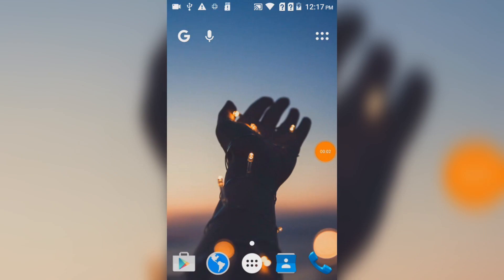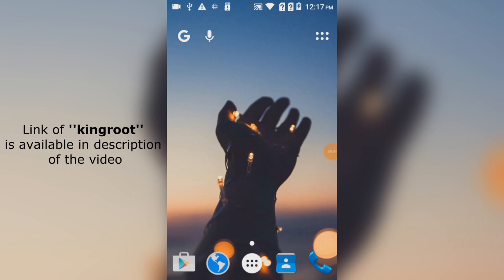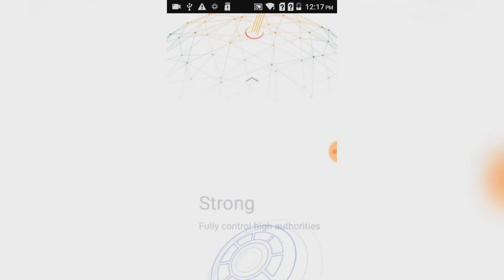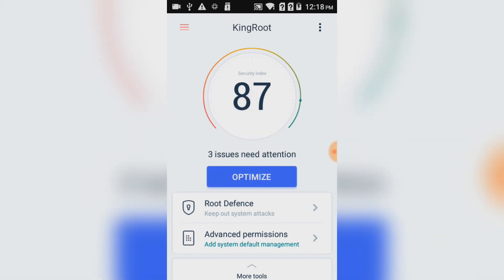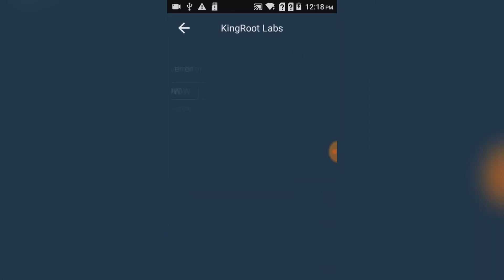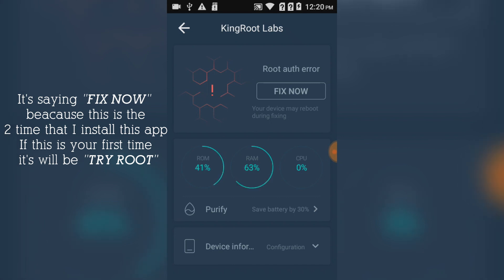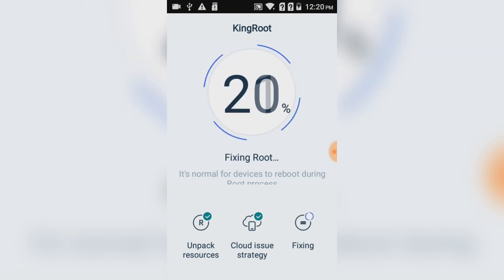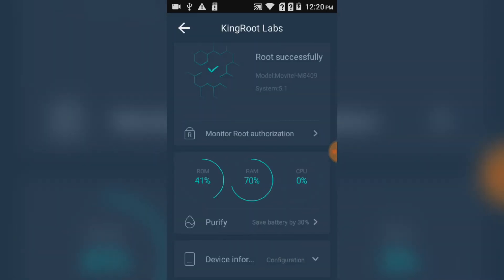How to root any android device without PC 2018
Hello there!
Today's video I will be showing How to root any android device without PC By using kingroot easy method wiht just one click...

Download kingroot and follow my steps on the video